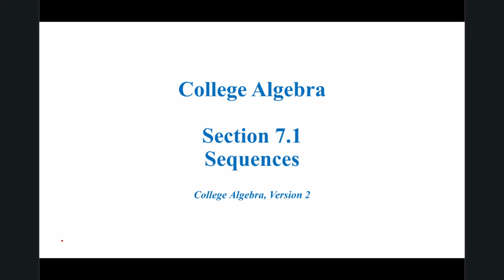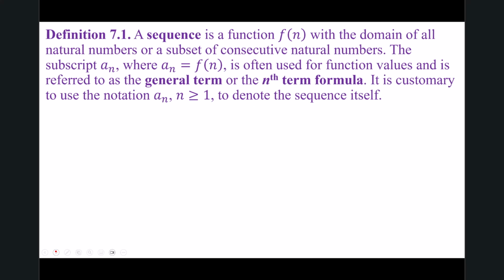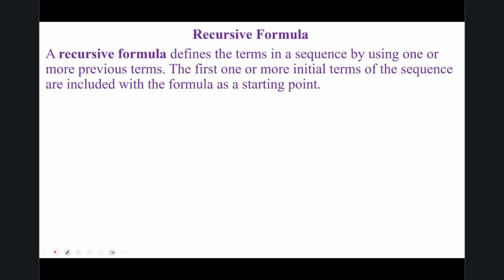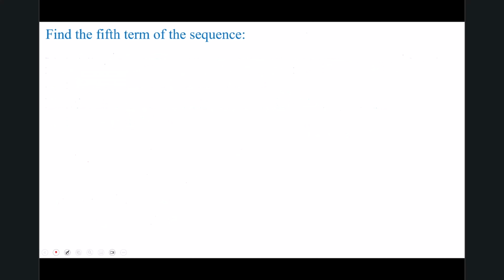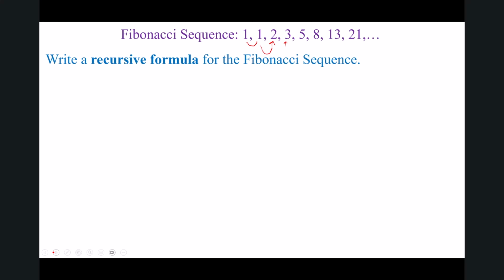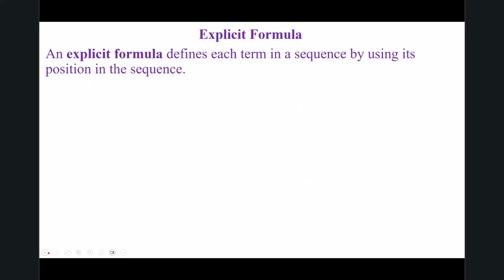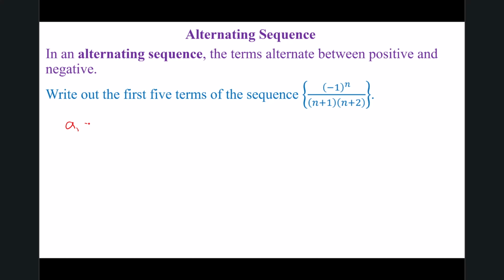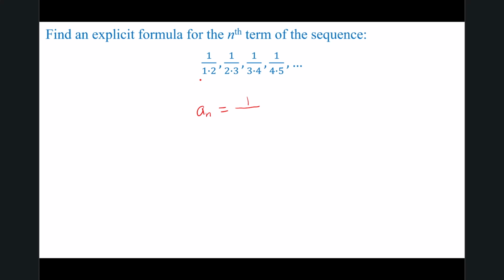Section 7.1 - Sequences - Part 1/4